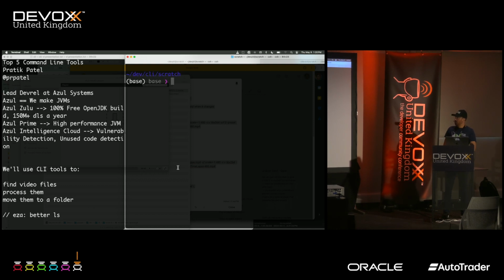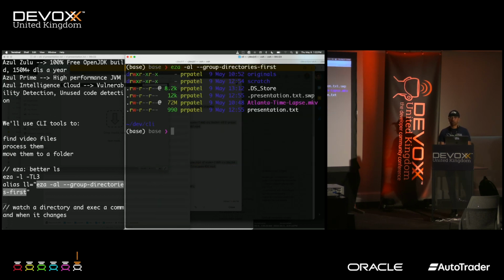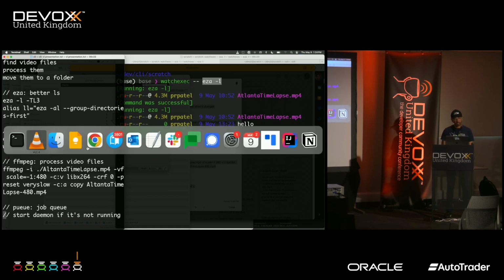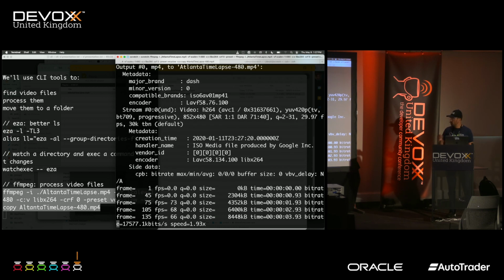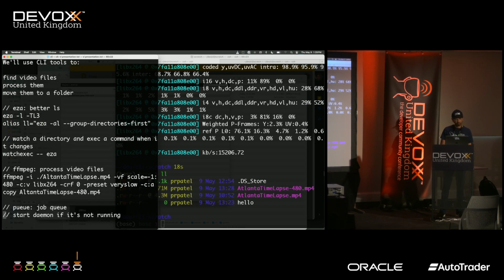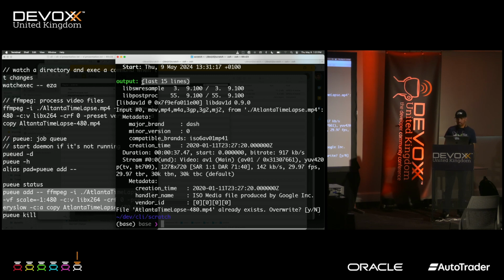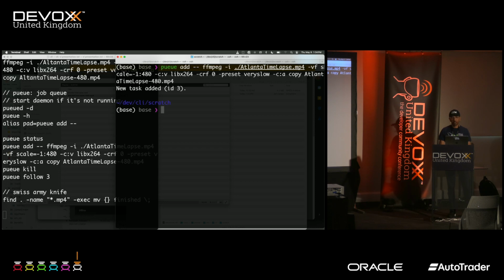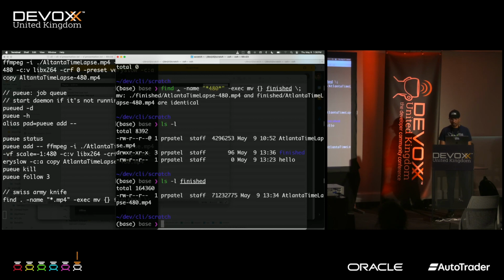Top 5 Command Line Tools by PRATIK PATEL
Whether you're new to the Linux command line or been using it for years (decades?), join me in this session as I do rapid fire demos of my top 5 command line tools. You'll be more productive and feel like a CLI rockstar after this session! We'll cover:
find
ffmpeg
pueue
exa
watchexec